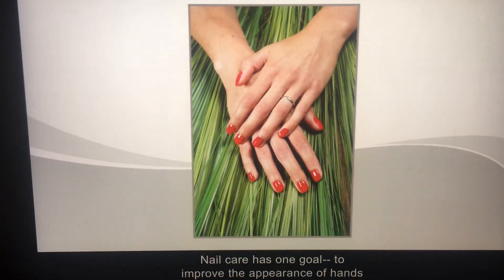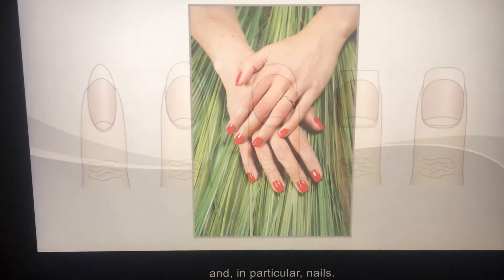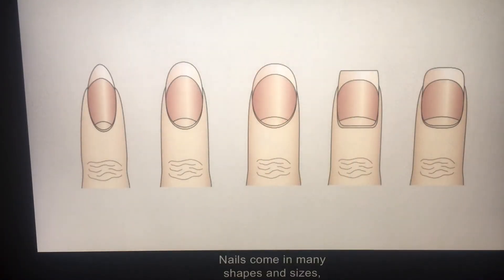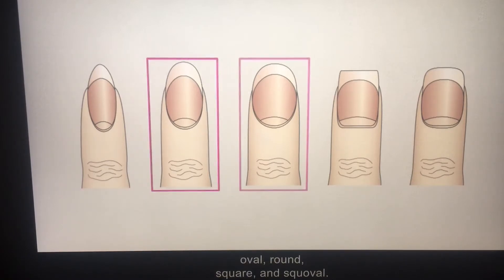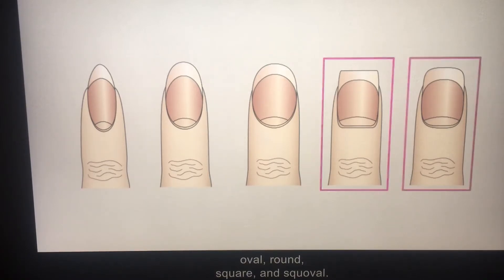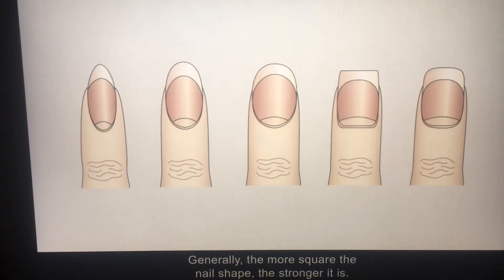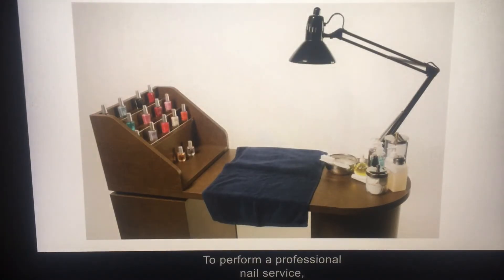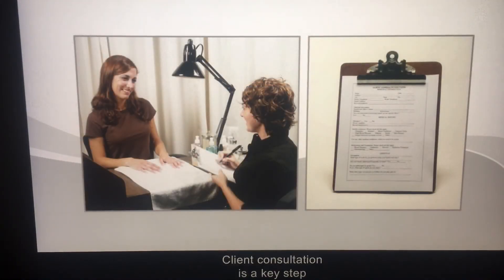Chapter 14.2 natural nail care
-nail shapes
-nail essentials
-infection control and safety
-client consultation
-Basic manicures
-male manicures
-pedicure essentials
-Basic pedicure
-special nail services